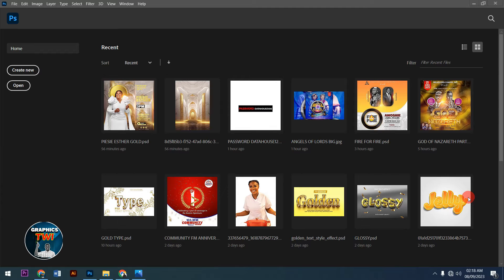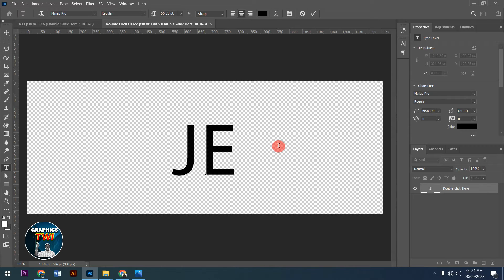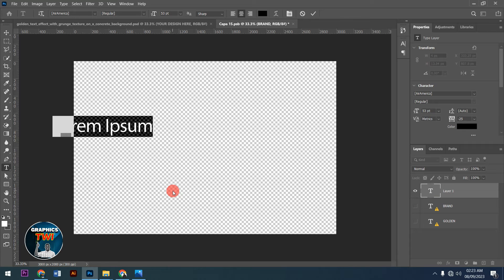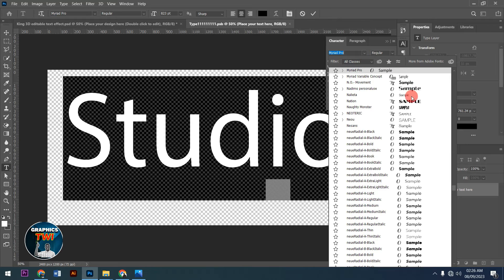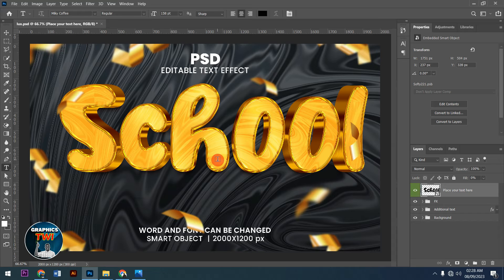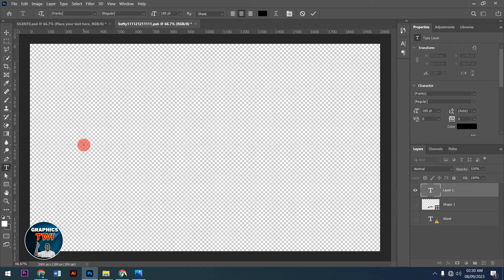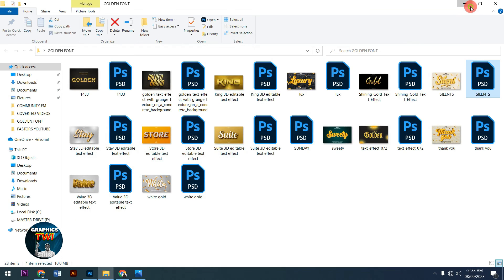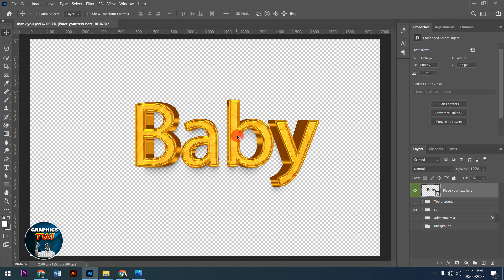PSD - FREE 3D GOLDEN FONT 2023 PART 4 - 100% EDITABABLE - PHOTOSHOP FREE 3D FONTS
PASSWORD: GOLDENFREEFONT

Previous Videos

 • GHANA@66 INDEPEND...

 • GHANA@66 INDEPEND...